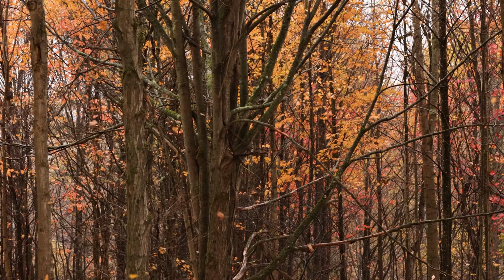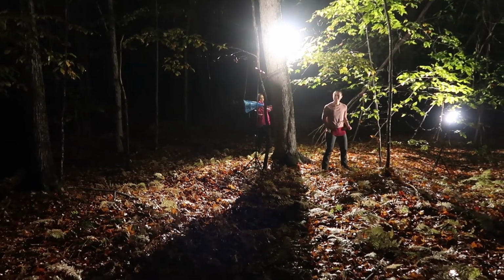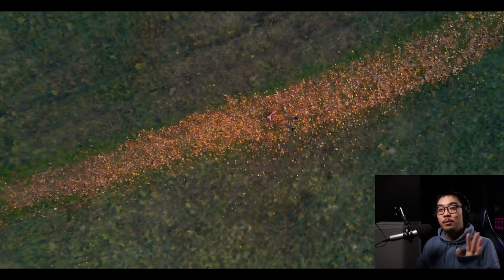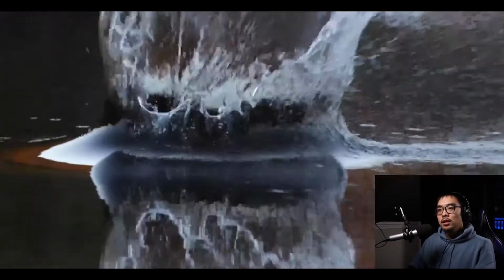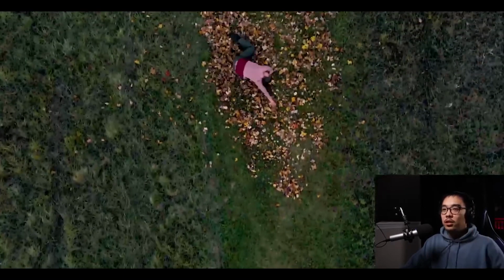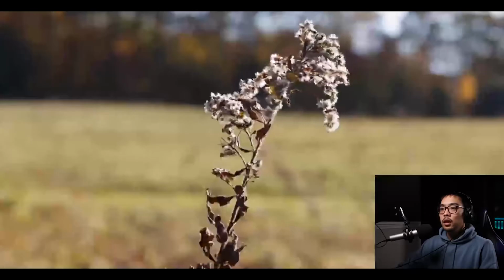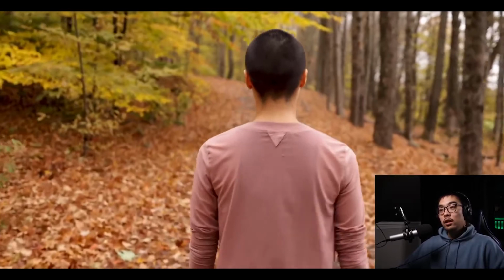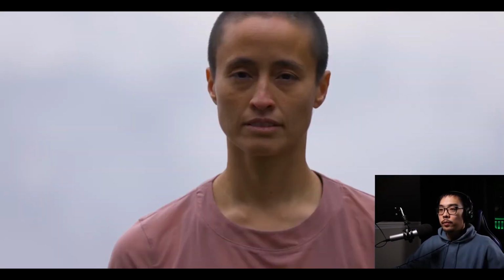How I Recorded a Short Dance Film in Upstate NY with the Canon R5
Special thanks to Extreme Lengths Production and Aunt Karen's Farm for all of the support provided in creating this work, and DC Commission on the Arts and Humanities for the Projects, Events, and Festivals grant that made this possible.